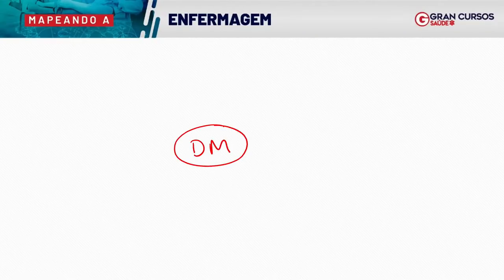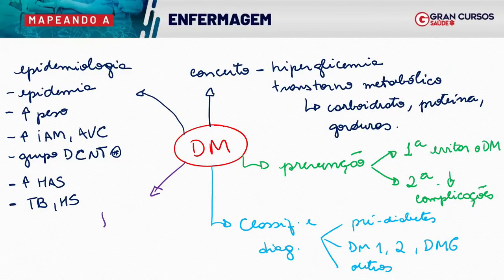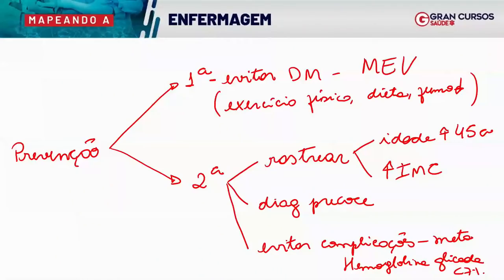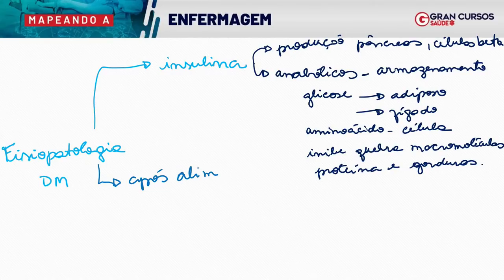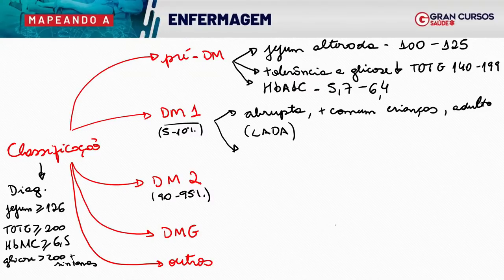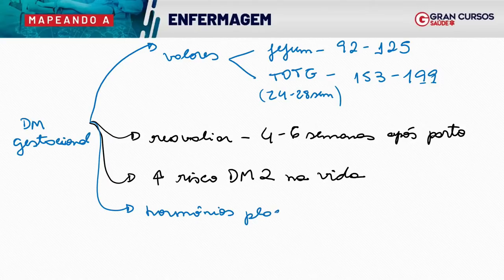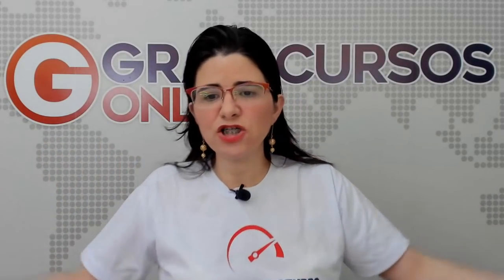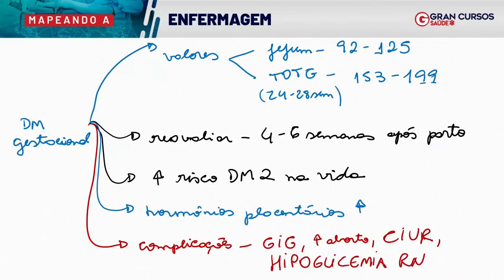Mapeando a Enfermagem - Diabetes: com Fernanda Barboza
💚 Vote Gran no Prêmio ReclameAQUI 2021! Você faz parte de nossa conquista

Início: 01:16

Estude para Todas as áreas da Saúde e Residências: Mude de vida com a plataforma mais moderna, a videoaula mais didática e o PDF que mais aprova no país!

➔ Com a Gran Garantia, se não gostar em até 30 dias, DEVOLVEMOS seu dinheiro sem burocracia!

ACOMPANHE O GRAN CURSOS ONLINE E FIQUE POR DENTRO DOS CONCURSOS:
Deixe o seu like e Assine o nosso canal para muito mais conteúdo GRATUITO e EXCLUSIVO todos os dias: ⇒
➔ O melhor e maior portal de informações sobre concursos públicos. Acesse já

📱 Acesse o link e baixe nossos aplicativos (Gran Cursos Online, Gran Cursos Questões, Gran Audiobooks e Gran gerenciador de estudos)